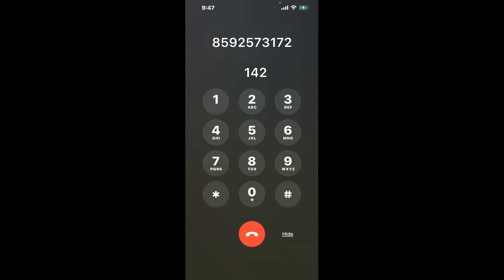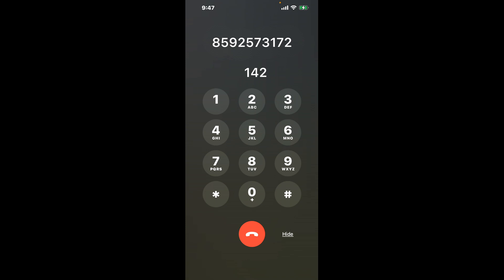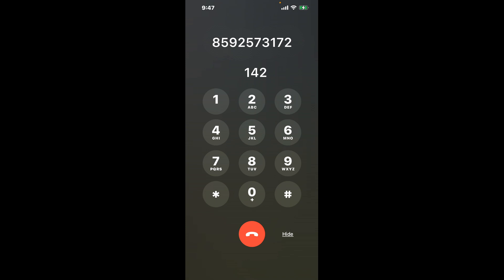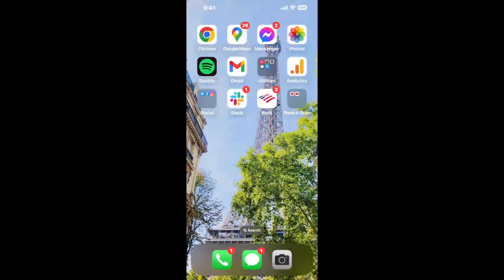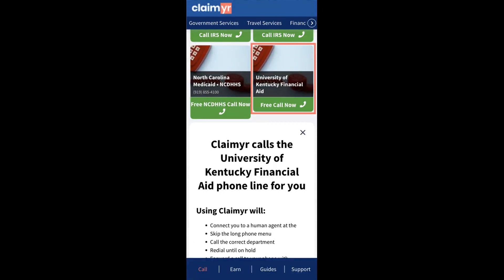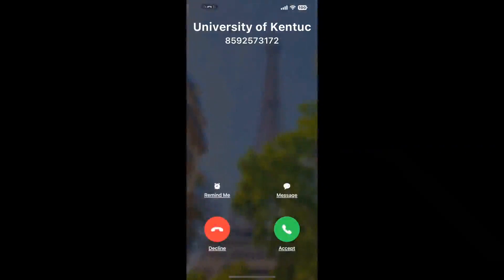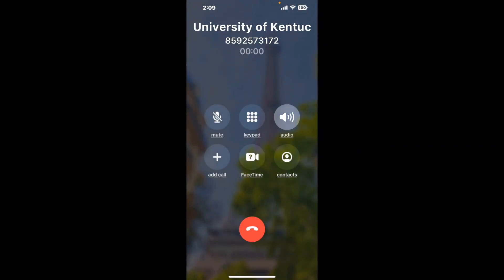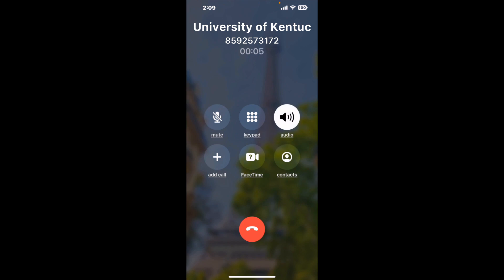University of Kentucky Financial Aid Phone Number - How To Reach A Live Person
University of Kentucky Financial Aid Phone Number Update - how to call the University of Kentucky Financial Aid and get a live human agent on the phone.

    How can I speak to a live person at the University of Kentucky Financial Aid?

    There are two methods to reach a live person:

    - 1.) by calling manually over and over again, get on a long hold, and then hope the call doesn't drop -- and I'll show you how to do that,
- 2.) use a calling tool that dials for you, stays on hold, and forwards a call to your phone number when an agent is on the line. (RECOMMENDED)

    - **Step 2**: select/search for "University of Kentucky Financial Aid "
    - **Step 4**: kick back, relax, and wait for your phone to ring with a University of Kentucky Financial Aid agent on the line!

    What is the best time to call theUniversity of Kentucky Financial Aid ?

    The best time to call the University of Kentucky Financial Aid  is Wednesday and Thursday afternoons. ⚠️**WARNING**⚠️: please beware that you often need to dedicate an entire day to dialing over and over **just to get on hold**. Also, theUniversity of Kentucky Financial Aid  is notorious for *dropping calls even when you finally do get on hold*! So if you decide to start calling mid-week, due to excessive call volume, you may not be able to reach an agent until the following week or longer.

If you don't consider calling the University of Kentucky Financial Aid a full-time profession, consider using a calling tool such as Claimyr to guarantee a callback with an agent on the line with zero hold time.